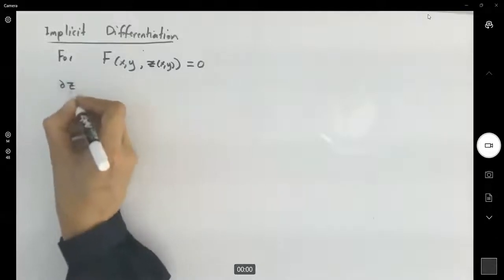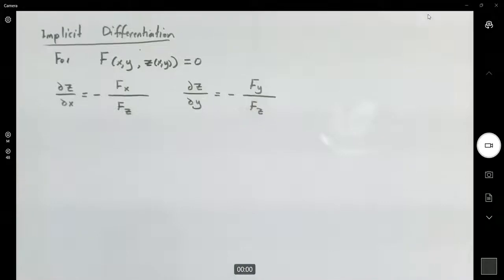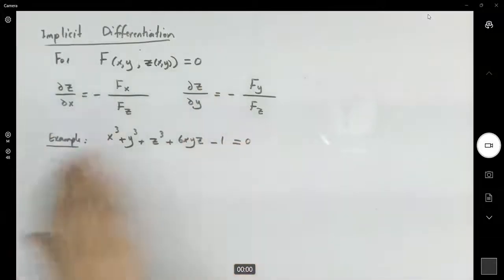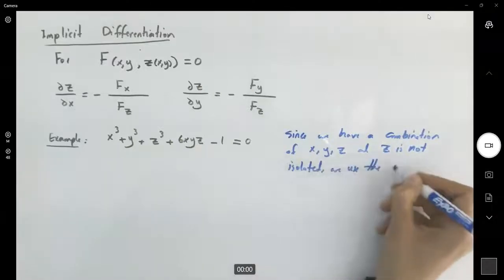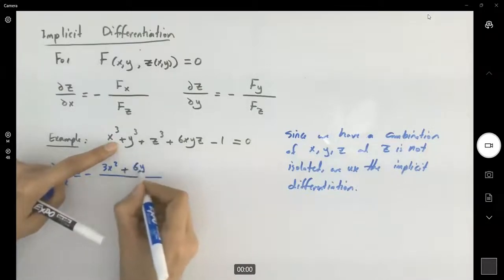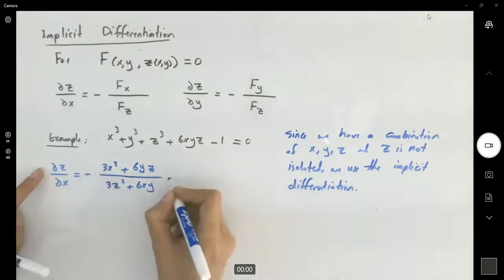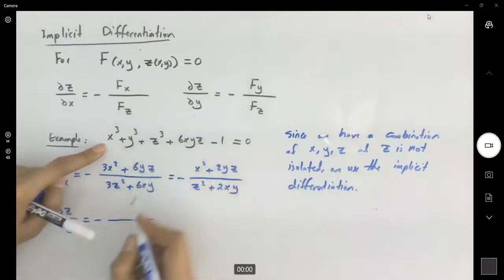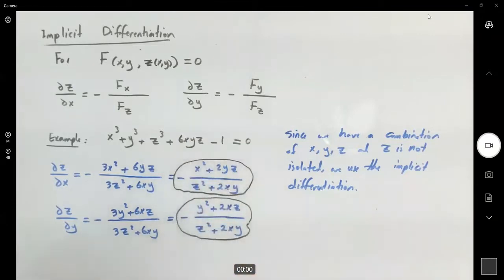Implicit Differentiation x^3+y^3+z^3+6xyz-1